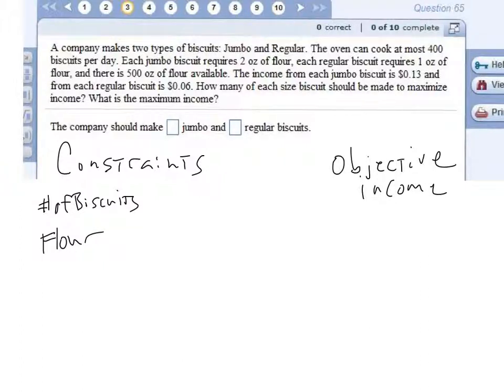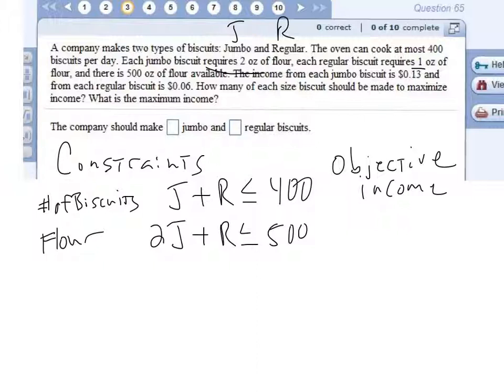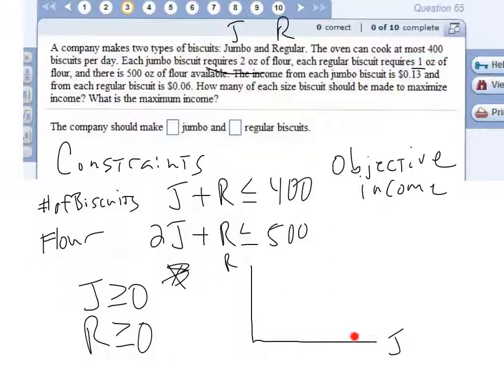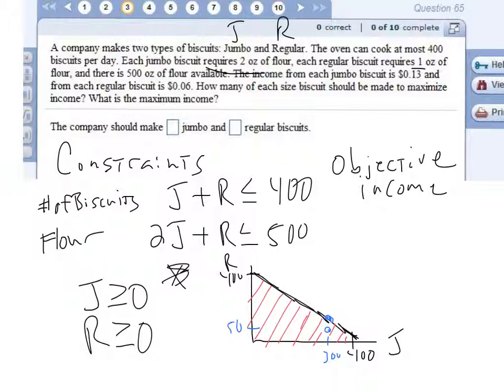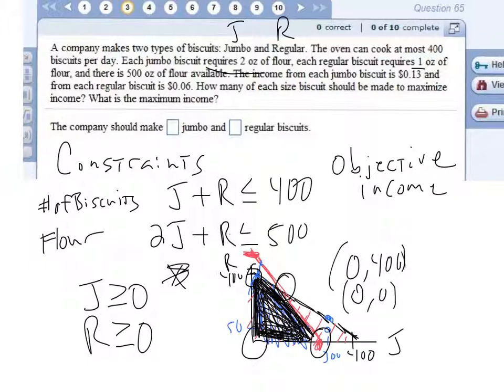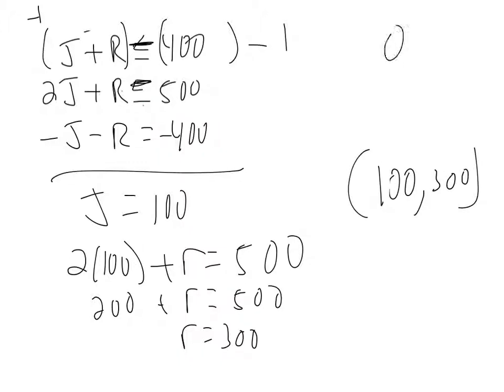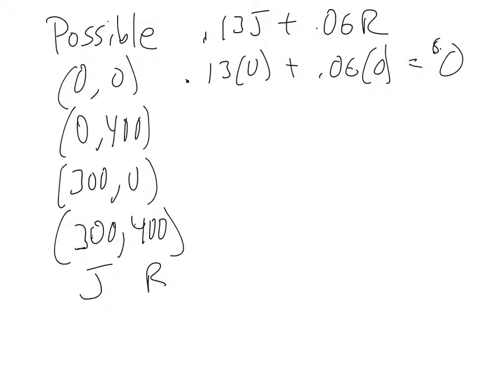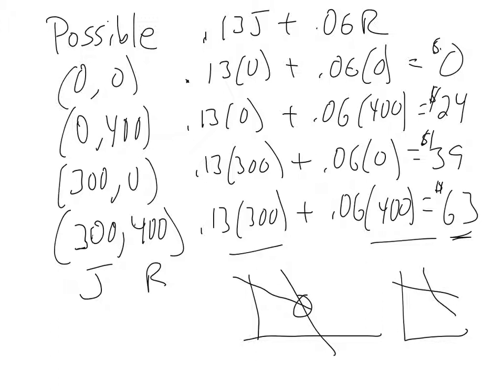Linear Programming Biscuits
Solving a linear programming problem